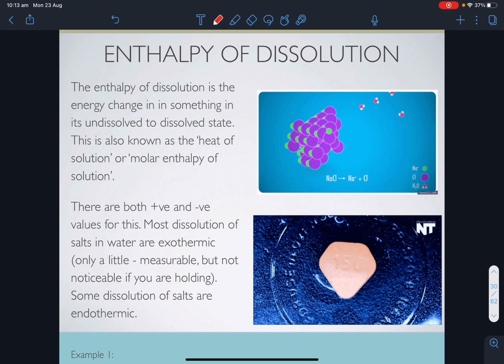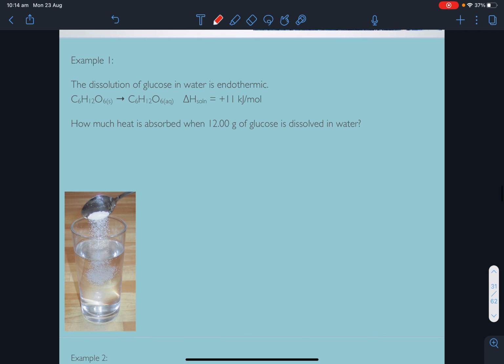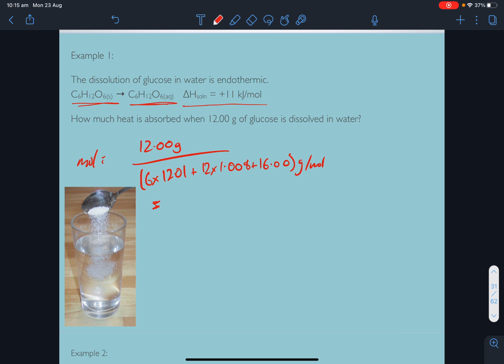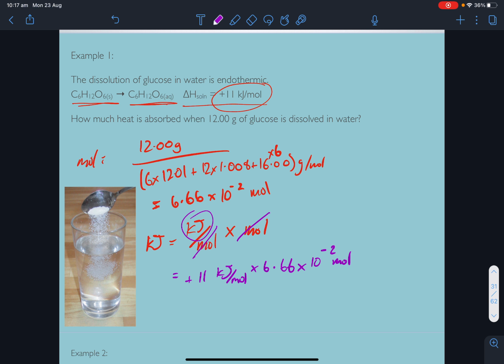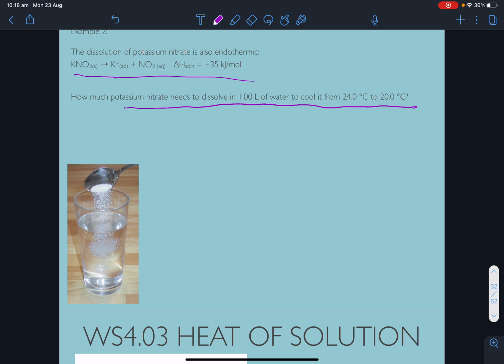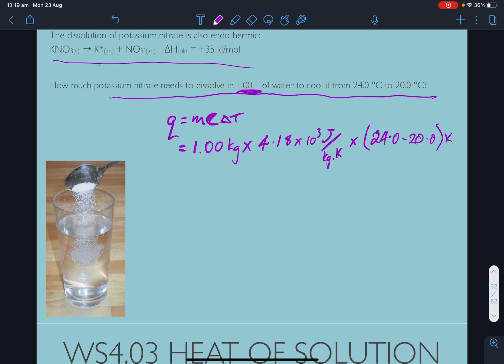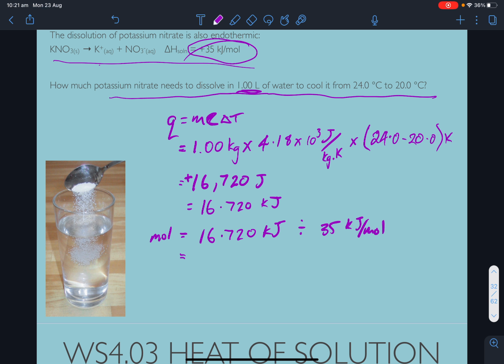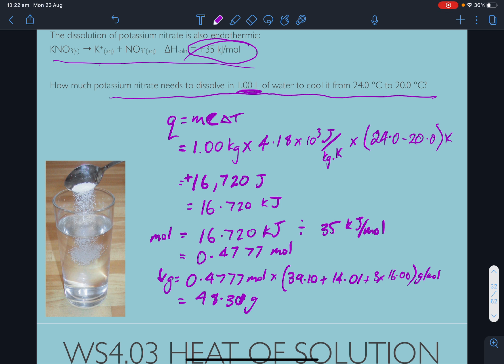Energy Changes 3 Heat of Solution